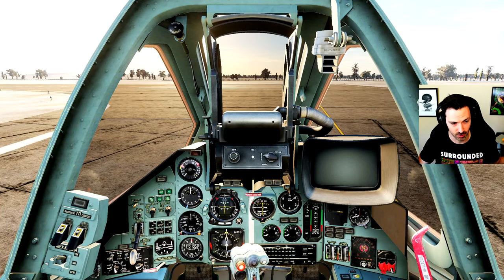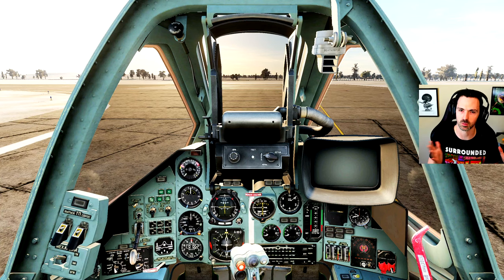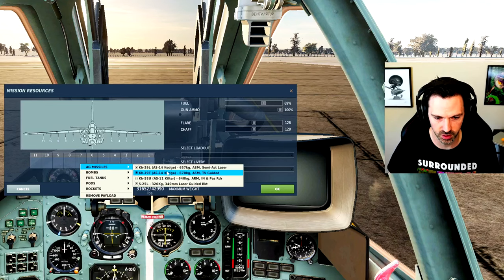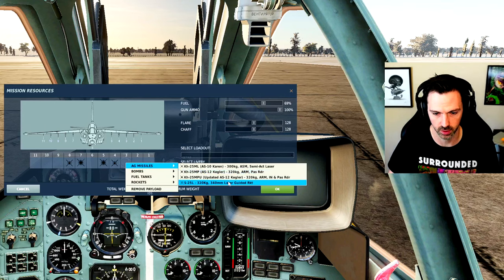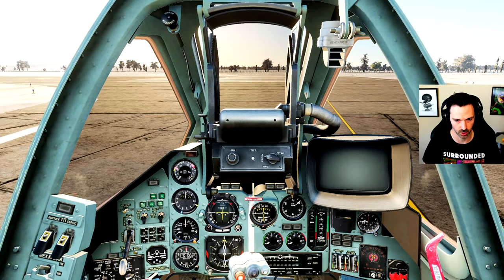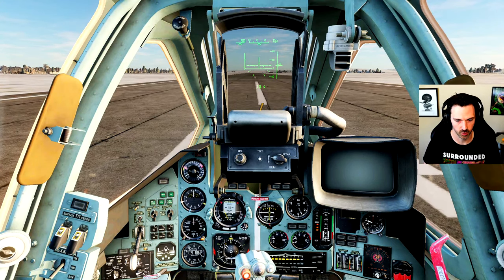I'm Getting GOOD at this... 💥 TV and LASER Guided Missiles (Su-25T - DCS World)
How to effectively employ TV and Laser Guided Missiles from the Su-25T! This game is so much fun!

Game: DCS World: Digital Combat Simulator
Platform: PC

Timeline: